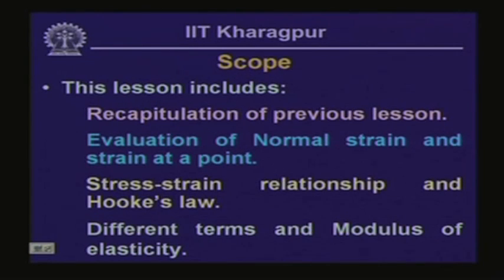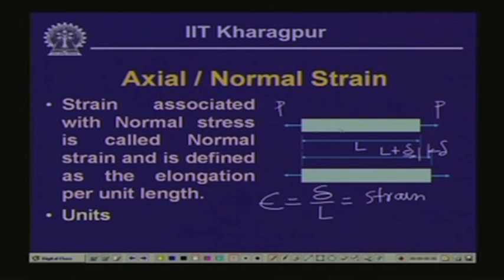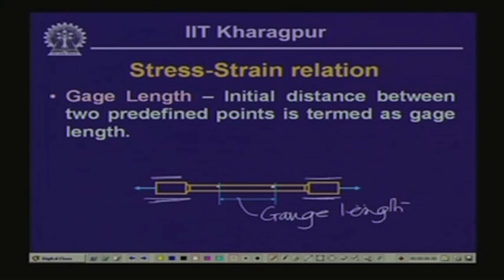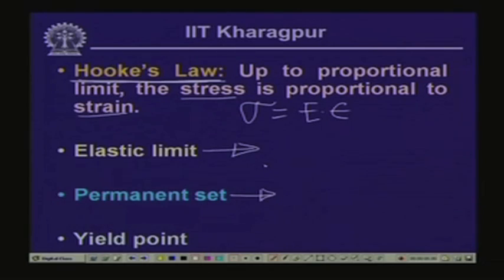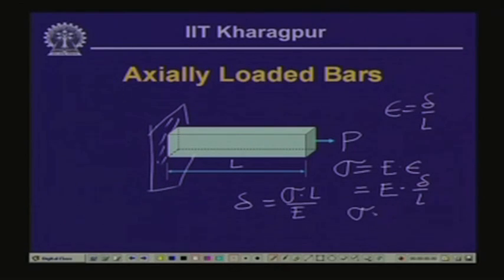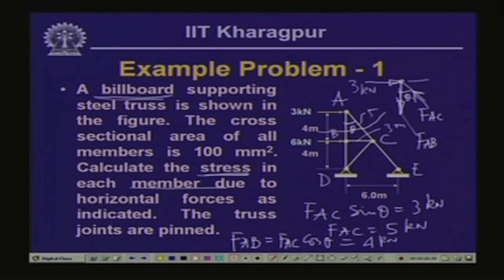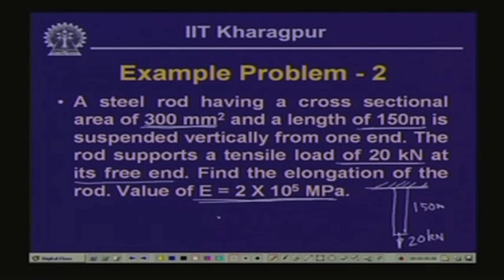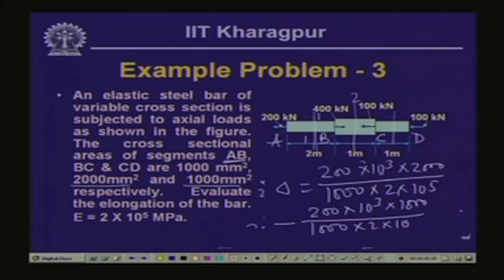Analysis of Strain-I